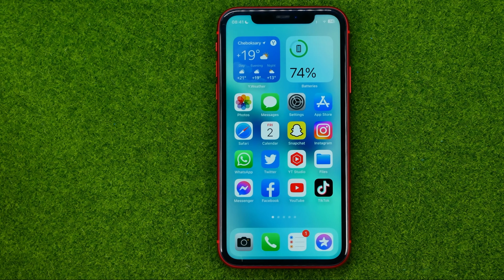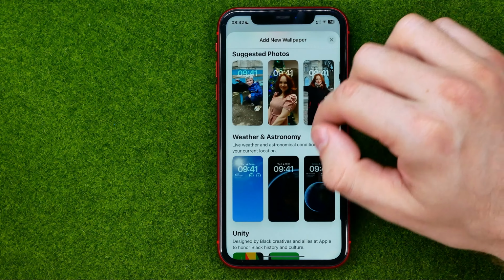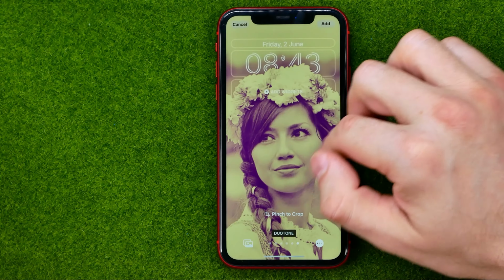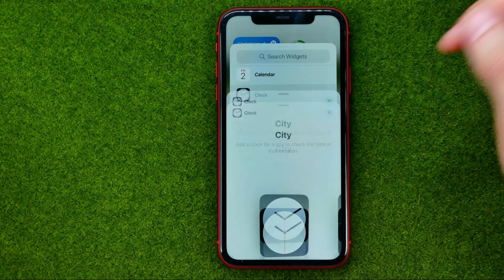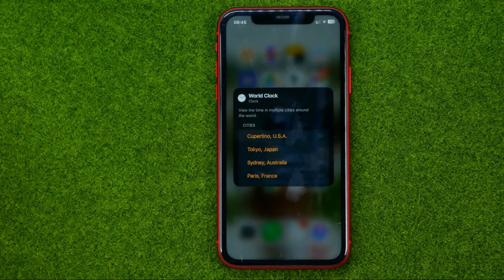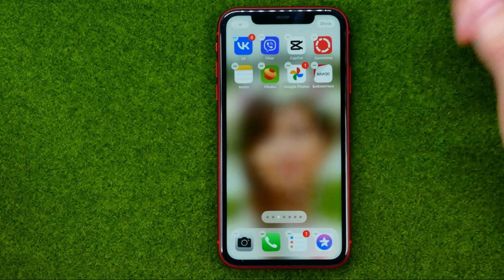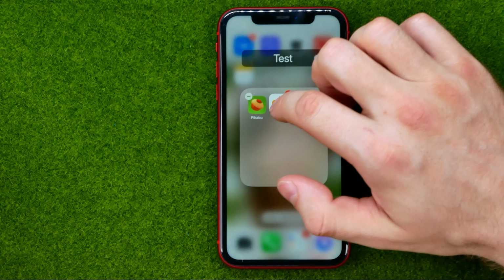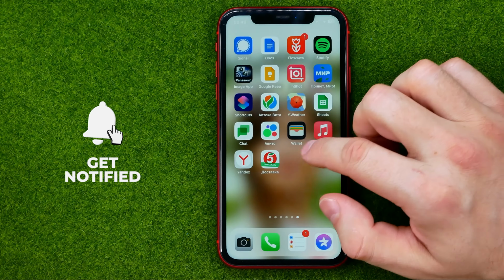How to Change Home Screen on iPhone - Full Guide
If you are looking for a video about how to change home screen on iphone, here it is!

00:00 - Intro
00:23 - How to change home screen on iphone